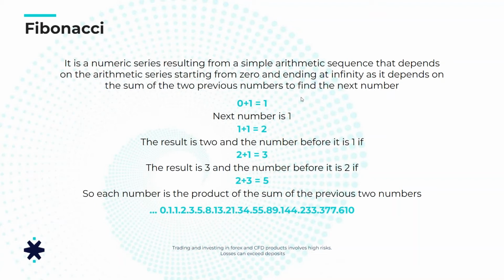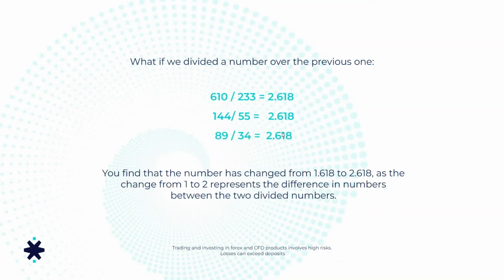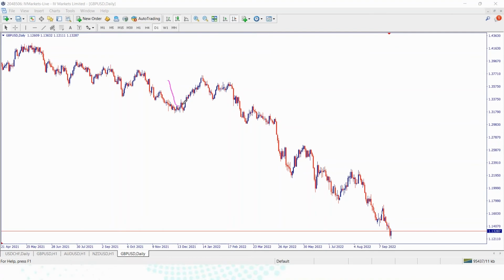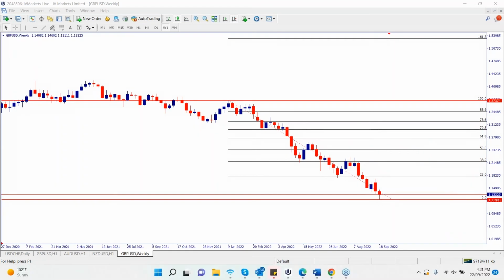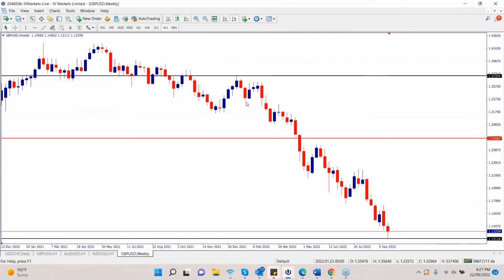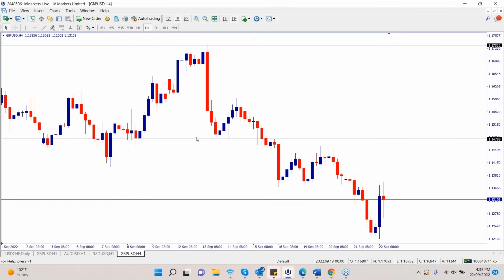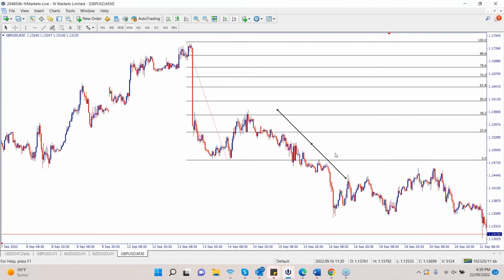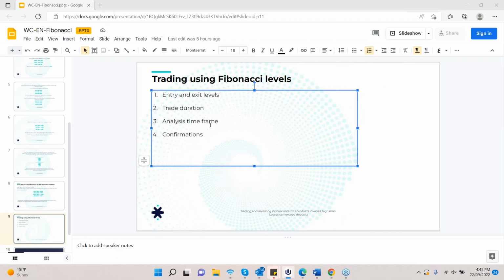STARTRADER Webinars | Fibonacci Retracement | 23 September 2022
History of Fibonacci numbers
How to use it
How to read it